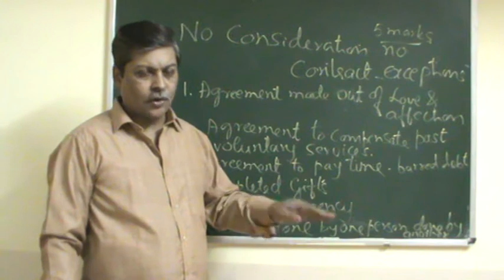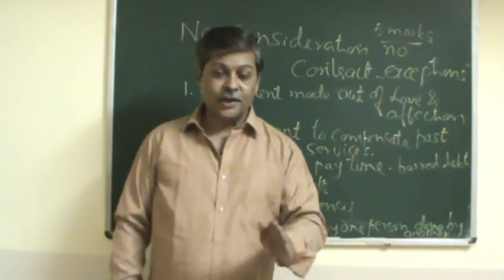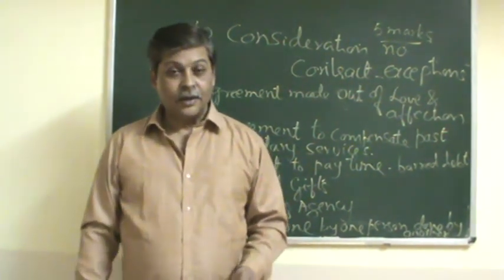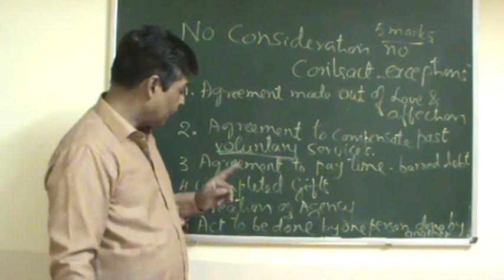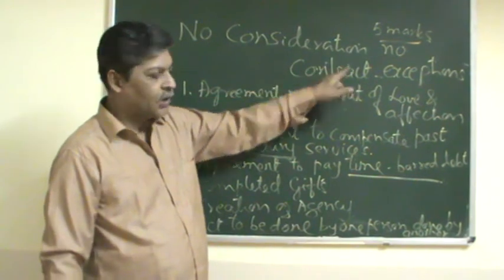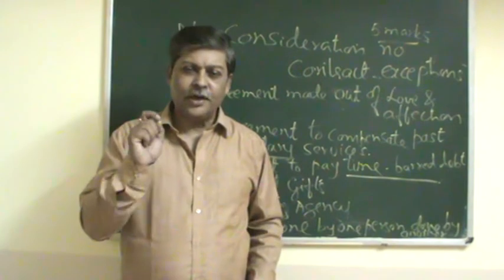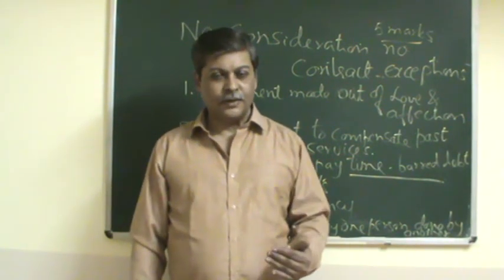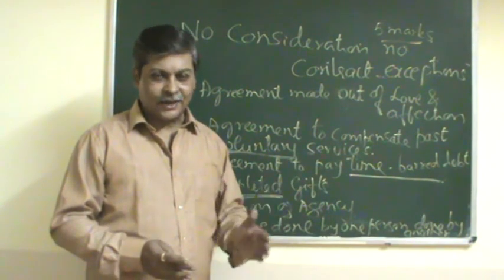B.B.A 5th semester Business Law- No consideration no contract- Exceptions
In this session the Doctrine No consideration no contract exceptions is discussed.